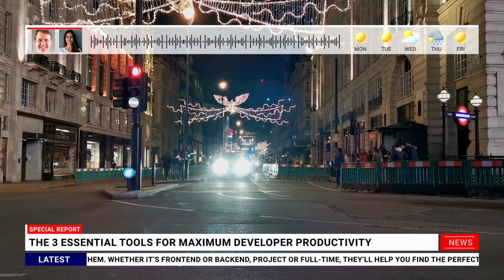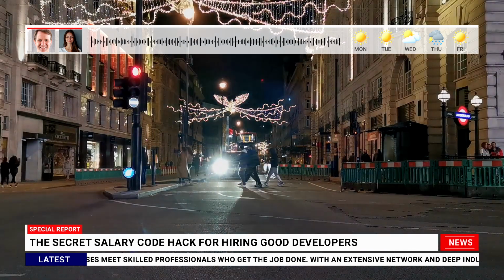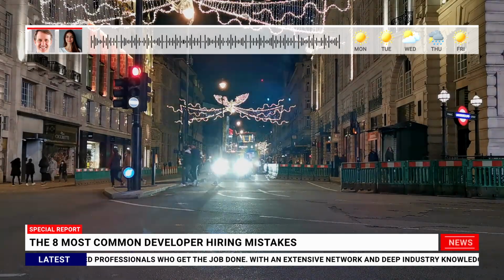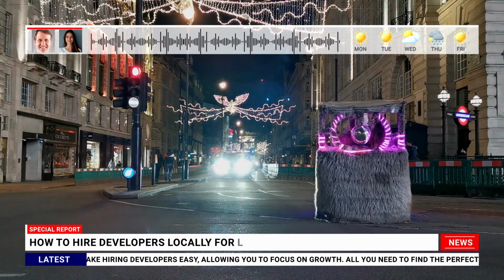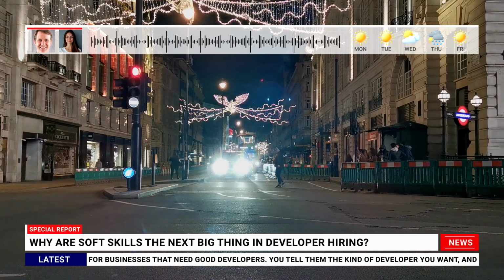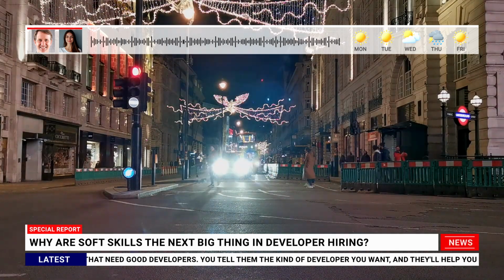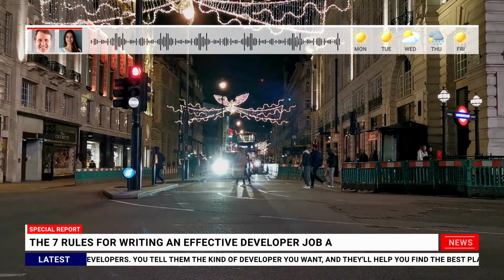The Complete Guide to Hiring Top Web Crawler Developers -The Perfect Developer Fast Guide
Looking for a fast insider guide that reveals the secrets to hiring the best Web Crawler developers?

This excerpt from The Playbook For Hiring The Perfect Developer Podcast is your new best friend. It delves into the world of web crawlers, explaining why they’re crucial for extracting valuable data from the web. The video discusses the key skills of web crawler developers, including their expertise in data scraping, automation, and managing large datasets, and how these developers can help your business gain a competitive edge through web data.

Hiring the wrong person sucks! All you need to find the perfect developer is these 5 questions.